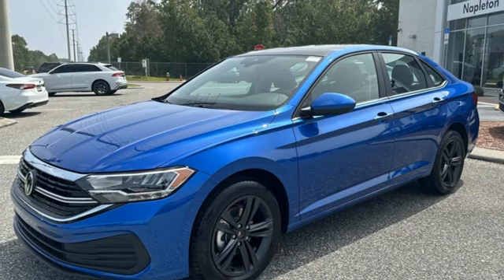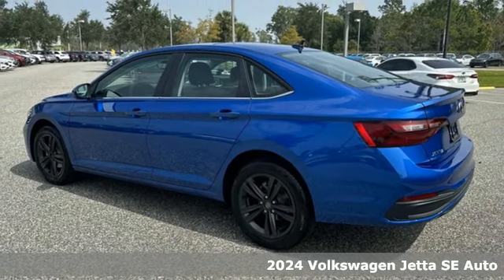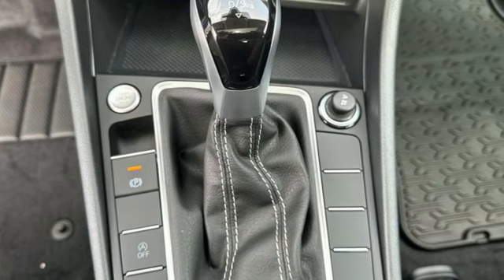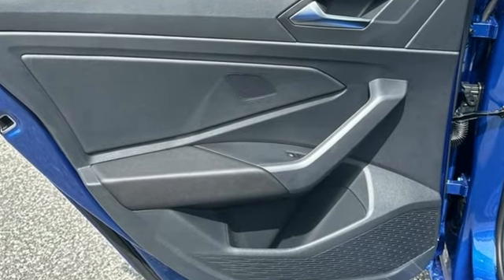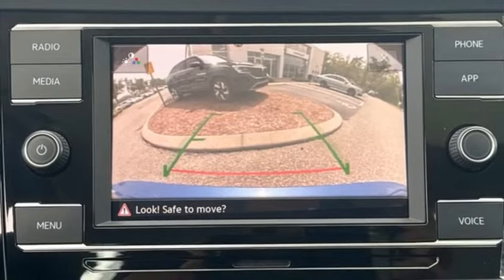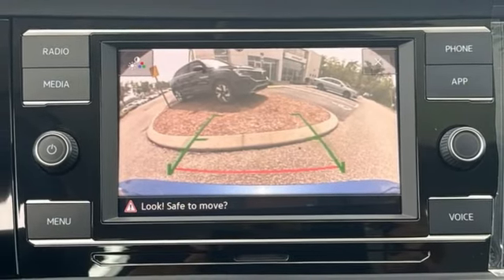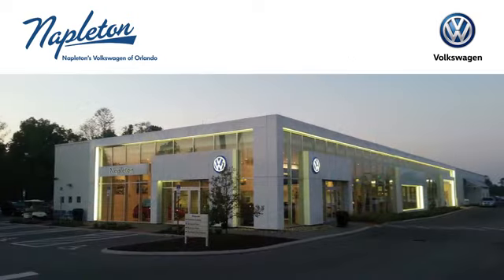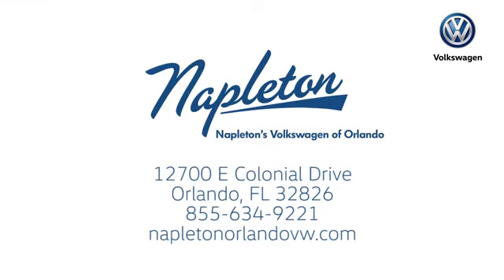New 2024 Volkswagen Jetta Orlando FL Union Park, FL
Year: 2024
Make: Volkswagen
Model: Jetta
Trim: 1.5T SE
Engine: 1.5L I4
Transmission: 8-Speed Automatic
Color: Blue
Interior: Black
Stock #: ORM012578
VIN: 3VW7M7BU1RM012578
One price no haggling and customer friendly associates. Need help with financing? At Napleton 's Volkswagen of Orlando, our number one goal is to get you into a vehicle that will service your families needs. 2024 Volkswagen Jetta 1.5T SEbrbrWE BUY CARS, ALL MAKES AND MODELS. GET BIG CASH ON SPOT FOR YOURS TODAY.

Address:
12700 East Colonial Dr